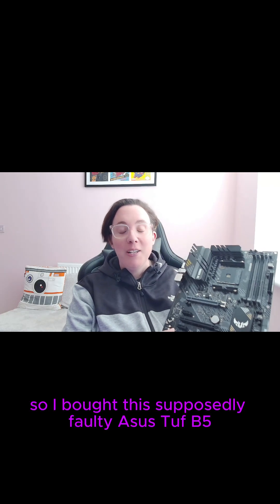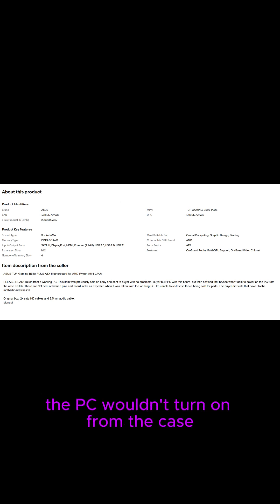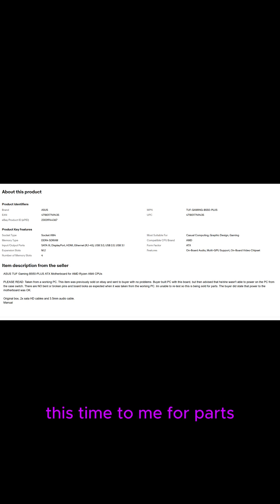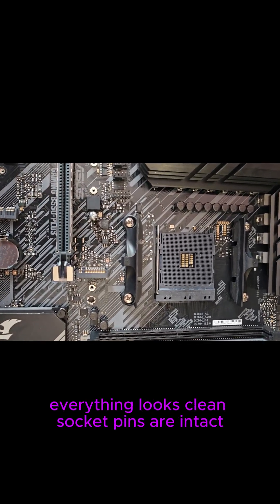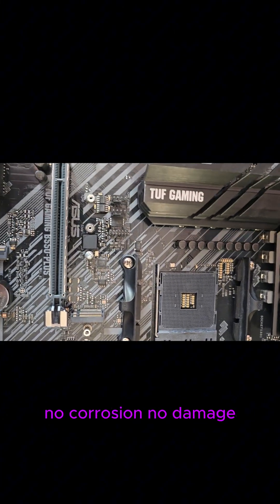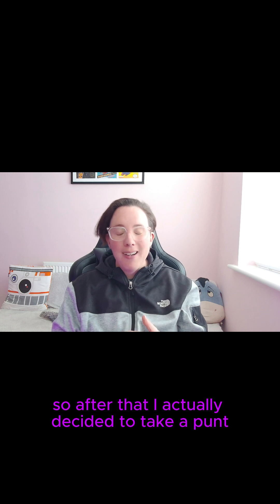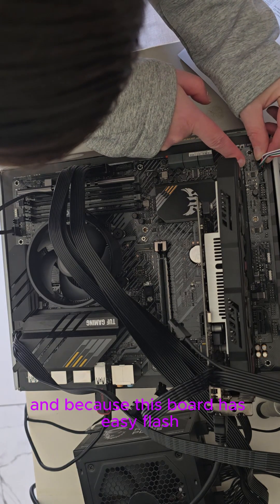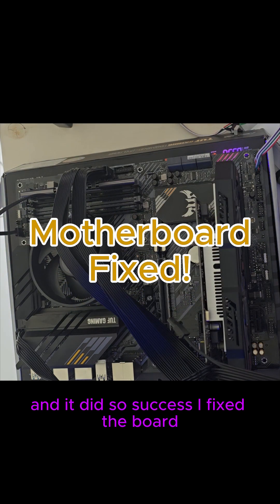I brought this faulty Motherboard on Ebay, Can I fix it?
I bought a faulty motherboard from eBay that the seller claimed "powered on but wouldn’t boot." It was taken from a working PC, sold once, returned, and listed again “for parts.” In this video, I test it, inspect it, troubleshoot it and try to bring it back to life.

Have you ever bought broken PC parts off eBay? Share your experience in the comments.

👍 Like if you enjoy DIY PC repairs.